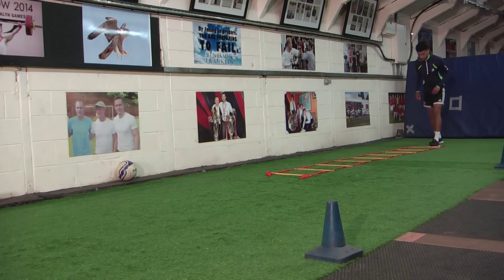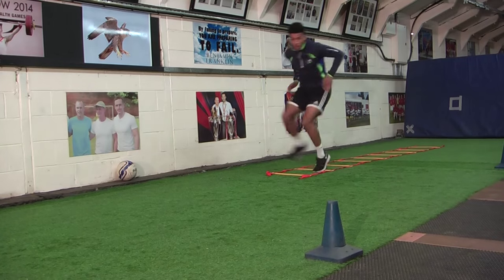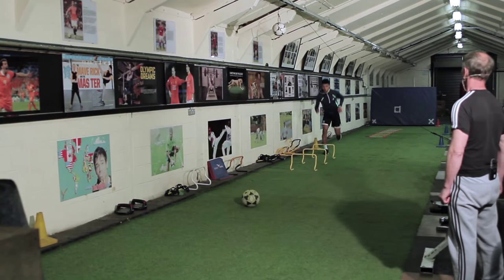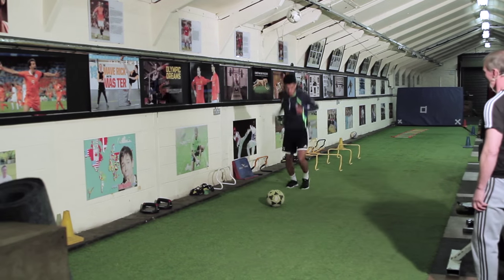Soccer Speed & Agility Drill with Mick Clegg | Seed of Speed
Soccer Speed & Agility Drill with former Manchester United Power Development Coach 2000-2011 Mick Clegg